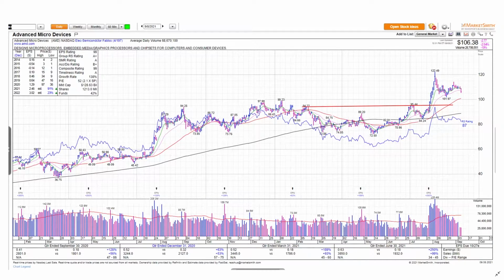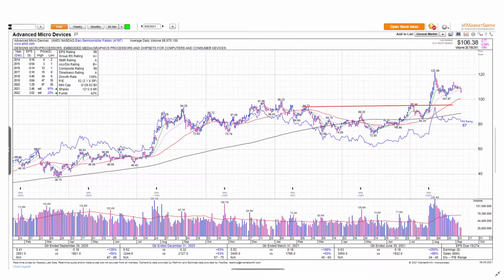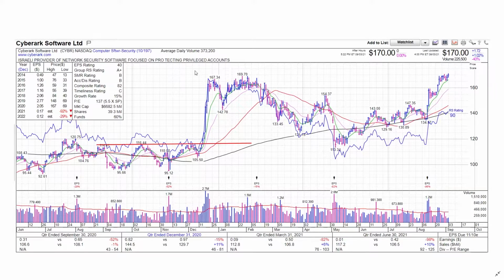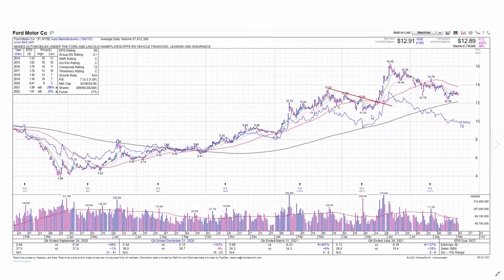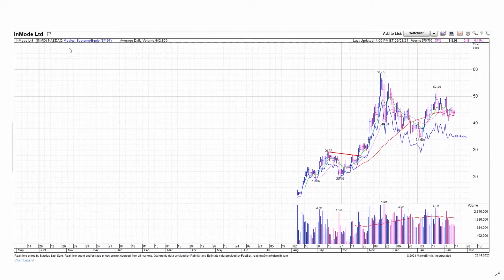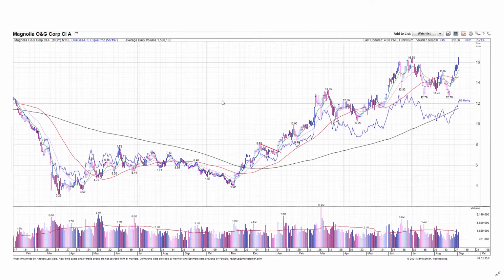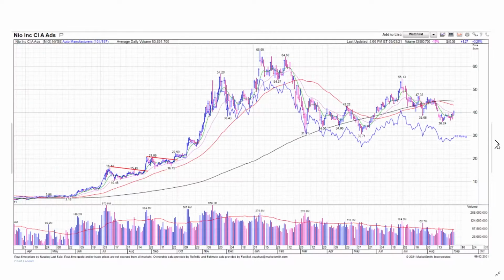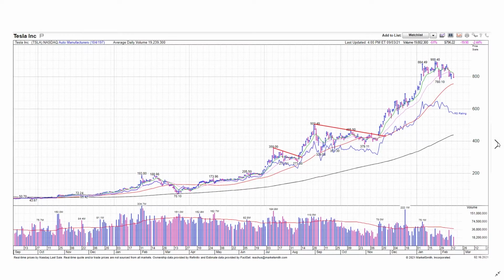Why Plain and Simple Setups?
In depth video on why I prefer trading plain and simple setups over anything else. I cover the different types of setups including downward sloping line, flat base, and cup and handle. Enjoy!